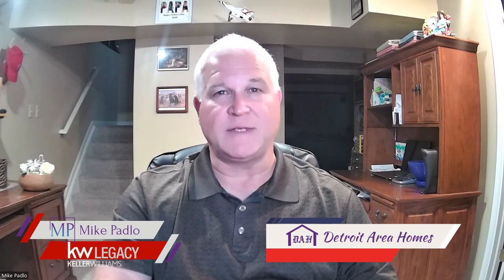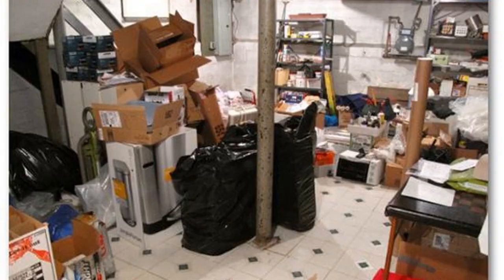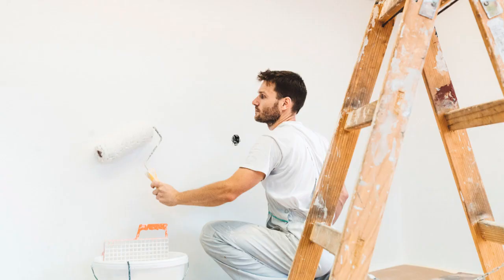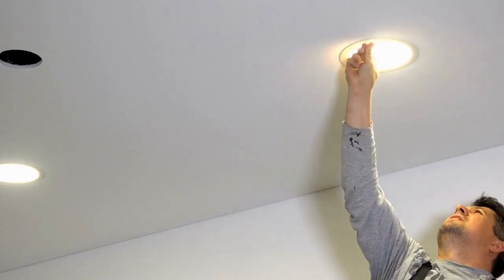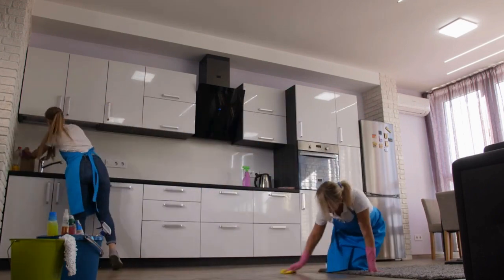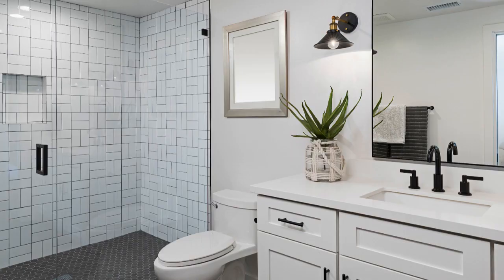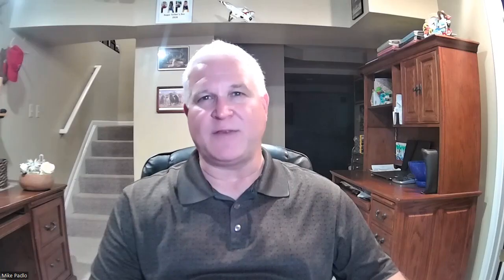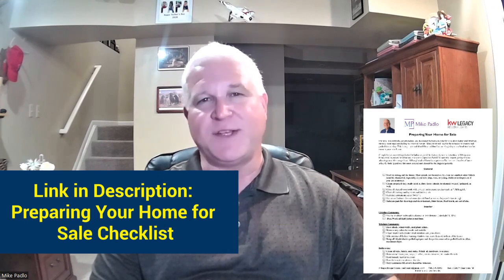Inexpensive Ways to Prepare Your House for Sale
I'll present some effective but inexpensive and simple ways to prepare your house for sale. You'll get some insight on what stops a house from selling and examples of what to fix when selling a house. This is a great video for anyone looking for first steps on how to prepare your house for sale.

Hello, I am a Realtor® in Brownstown, Michigan with Keller Williams. Although I'm comfortable working anywhere in the Detroit area, I am most familiar with the western and southern suburbs of Detroit and the Downriver Michigan area. My wife and I have three great adult children and currently are guardians of and raising a wonderful 6 year old boy and his equally terrific 15 year old brother. I enjoy time with friends and family, in particular, spending time engaging in outdoor activities in Northern Michigan.